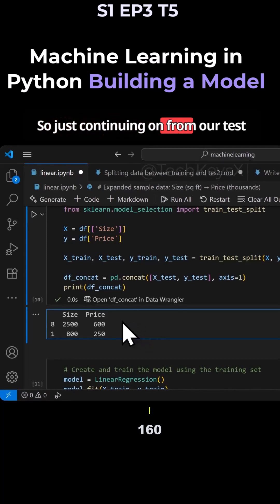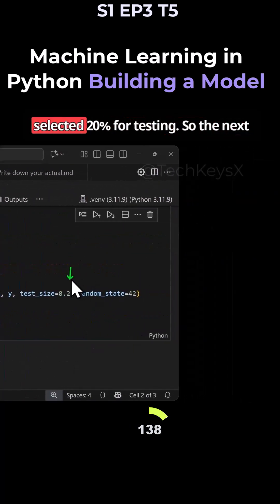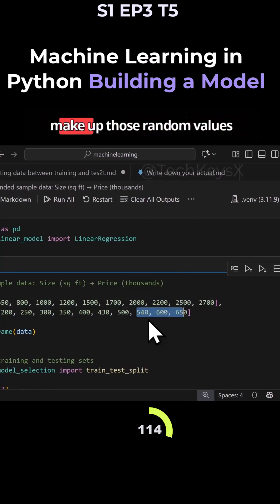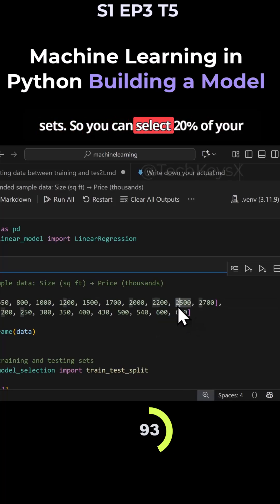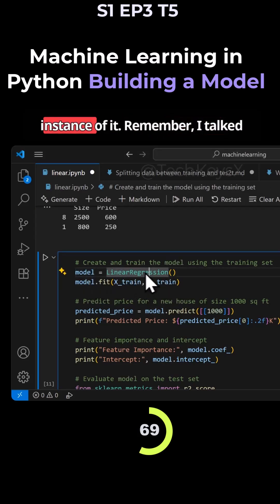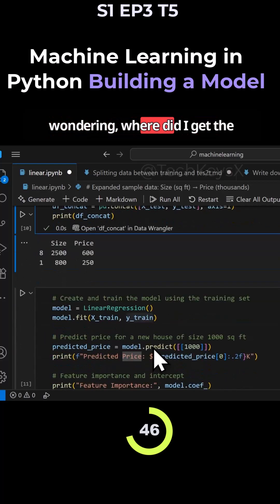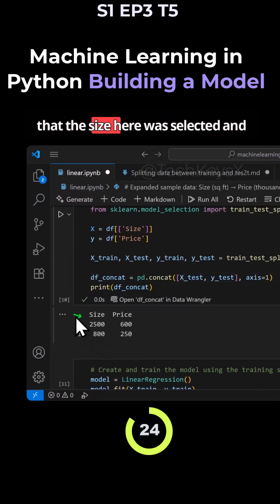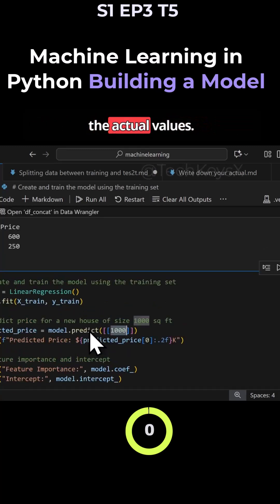S1 EP3 T5 Machine Learning in Python Building a Model